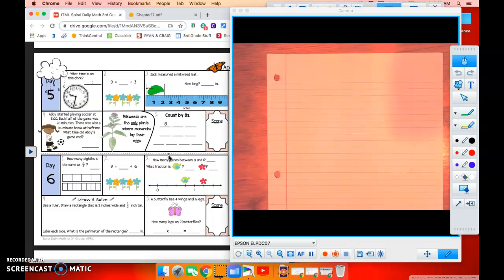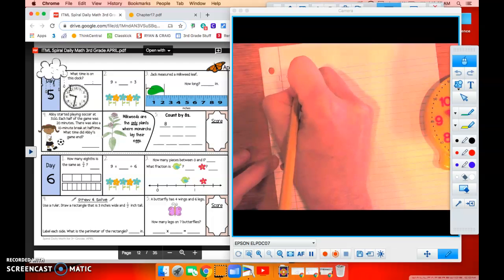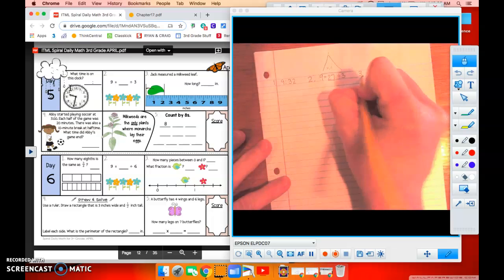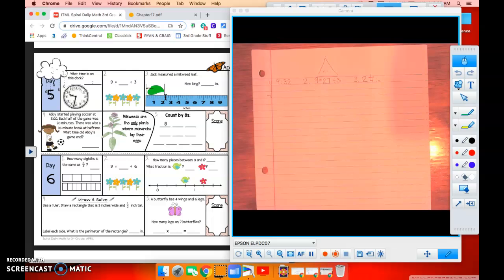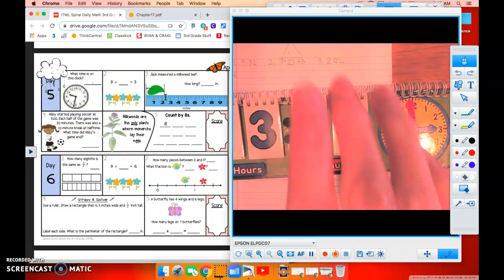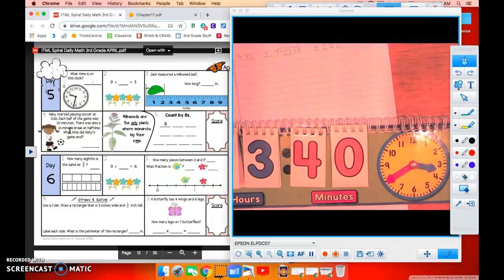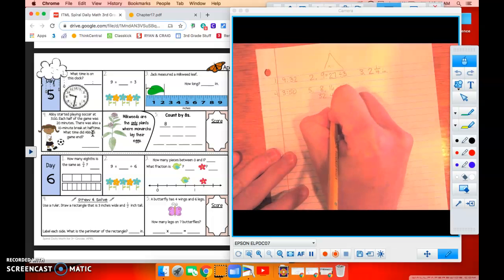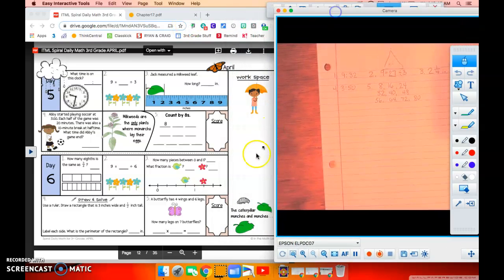April Daily Math Day 5